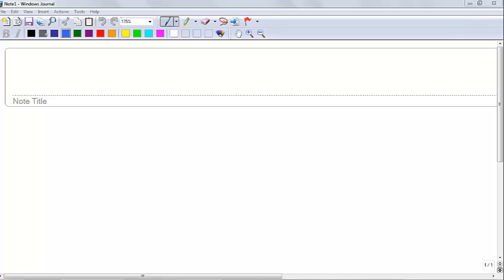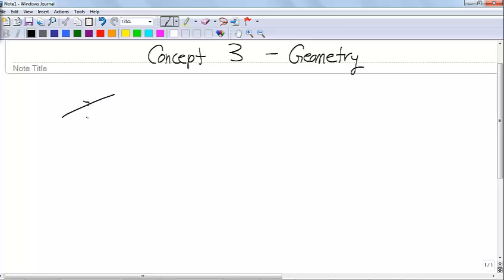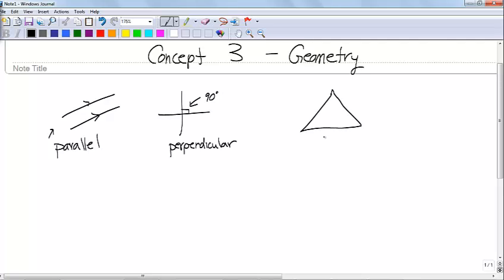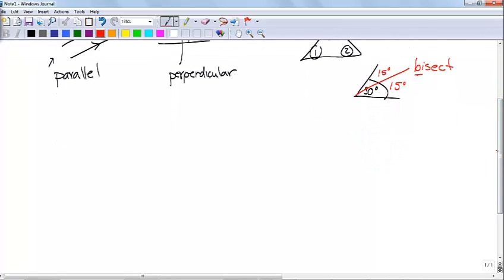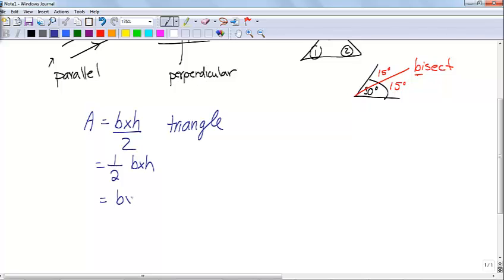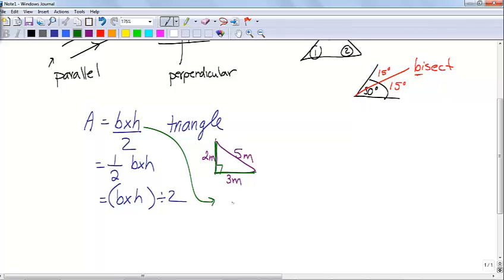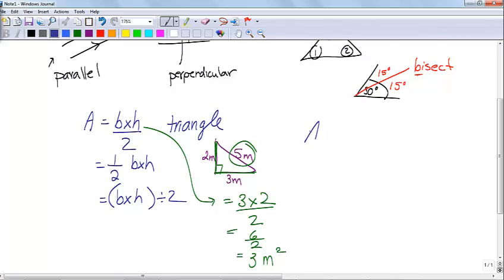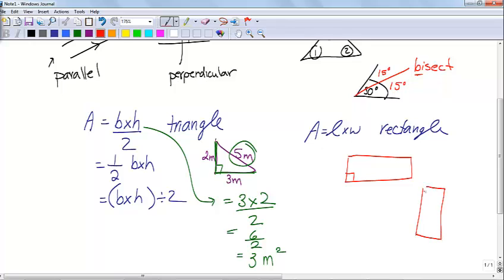math 8 gr 7 concept 3